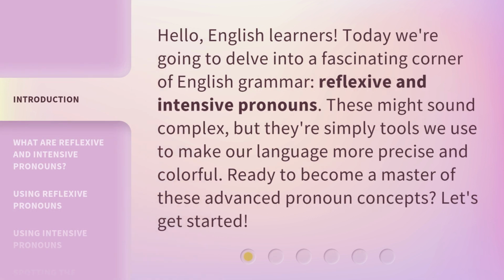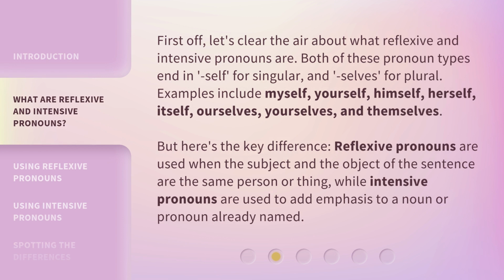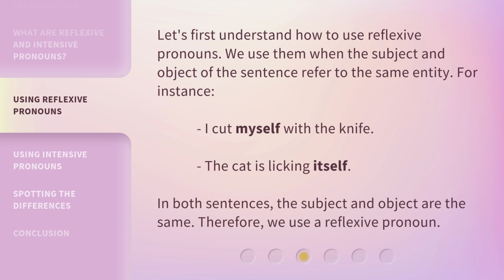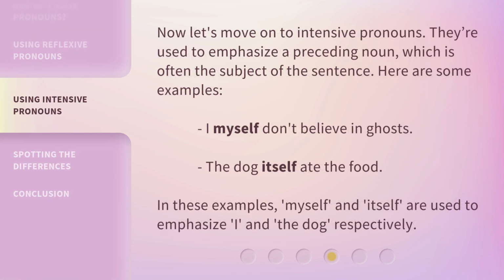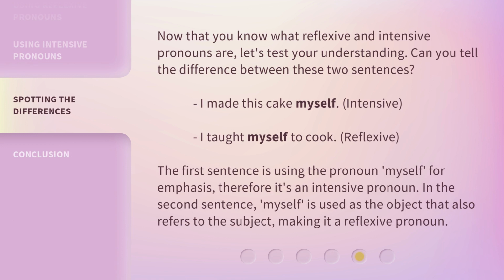Mastering Reflexive and Intensive Pronouns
Mastering Reflexive and Intensive Pronouns: A Guide for English Learners • Learn all about reflexive and intensive pronouns in this comprehensive guide for English learners. Discover the key differences between these two pronoun types and how to use them correctly to add precision and emphasis to your language. Watch now and become a master of advanced pronoun concepts!

00:00 • Introduction - Mastering Reflexive and Intensive Pronouns
00:32 • What are Reflexive and Intensive Pronouns?
01:12 • Using Reflexive Pronouns
01:38 • Using Intensive Pronouns
02:07 • Spotting the Differences